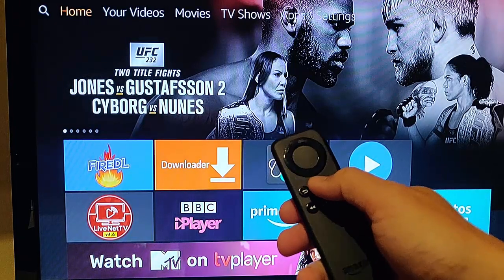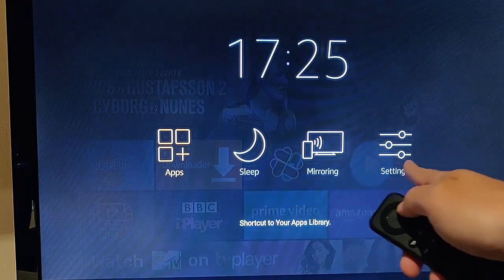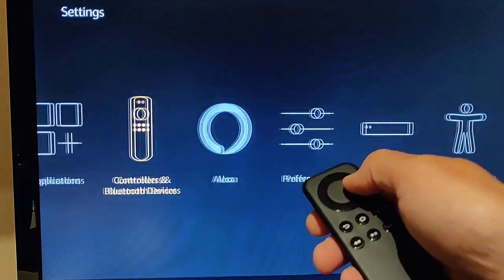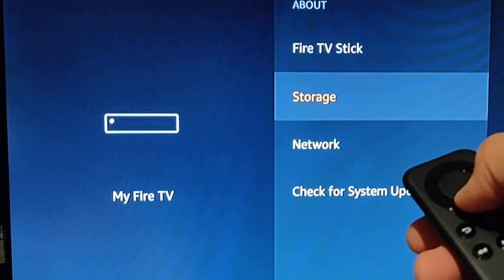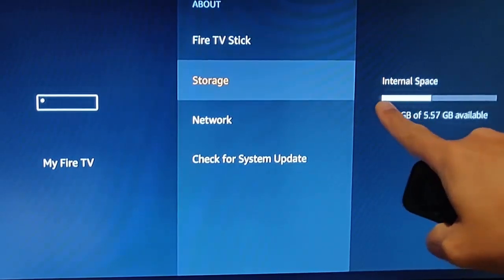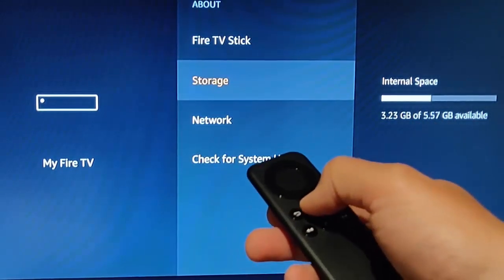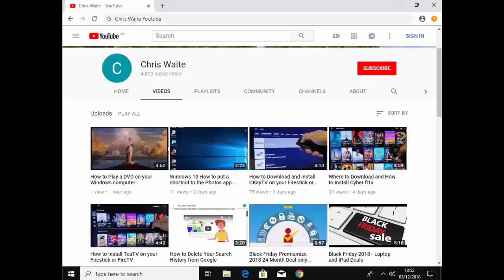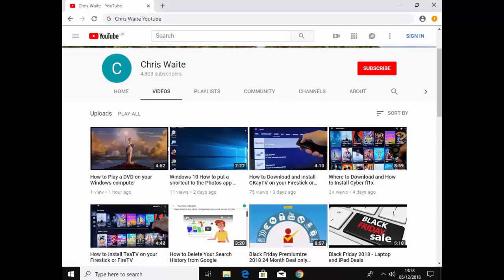How to See how much space is available on your Fire TV stick and FireTV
Shows you how to see how much space is available on  your Fire TV stick and FireTV.